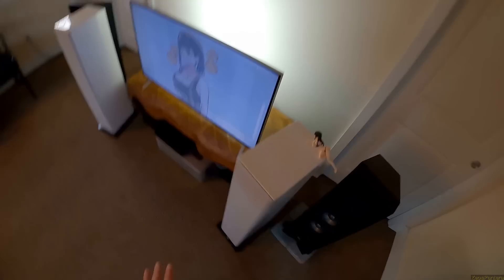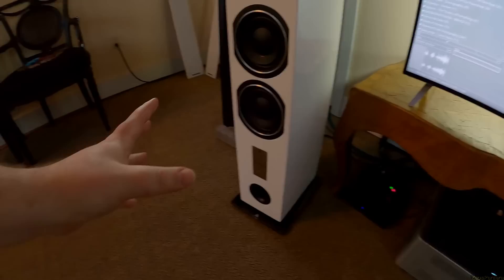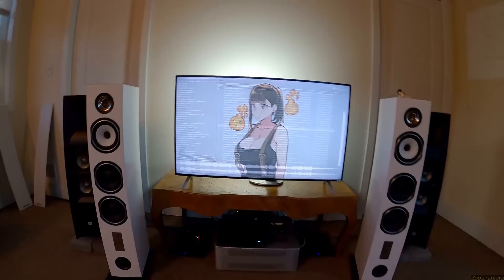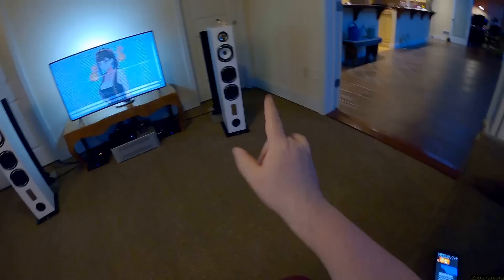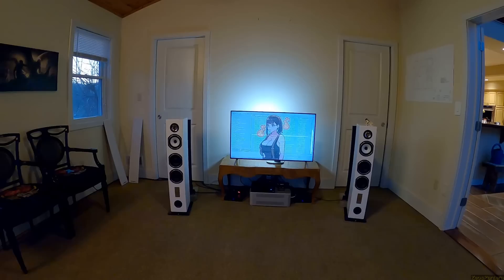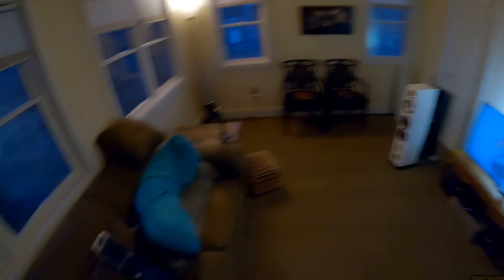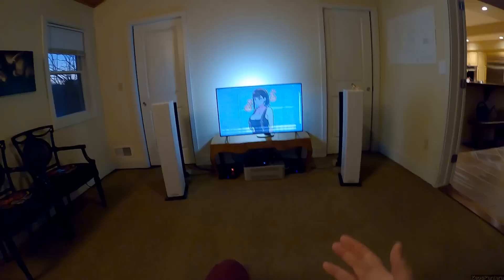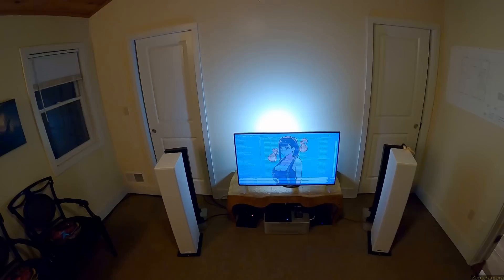Triangle Gaia Ez _(Z Reviews)_ 💎WAF Magnets💎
JBL Studio 570

DAC USED